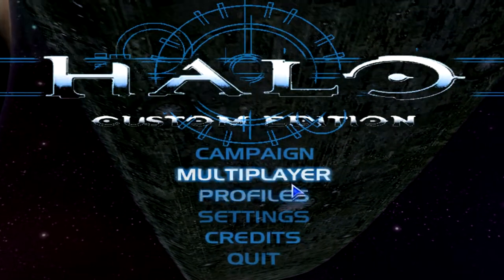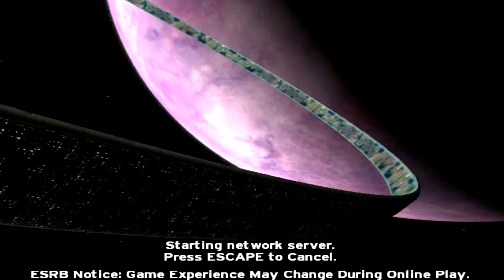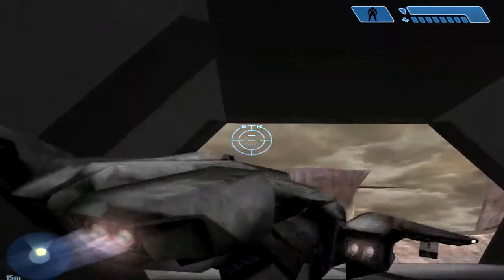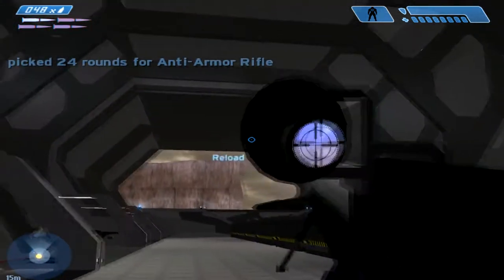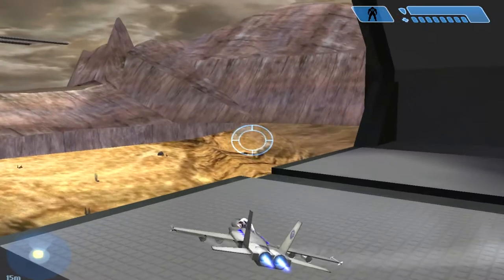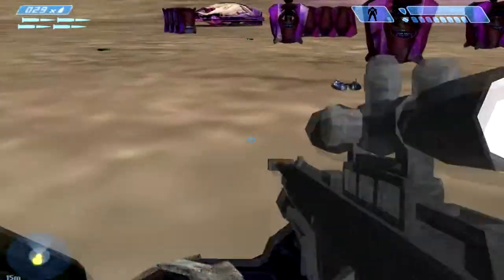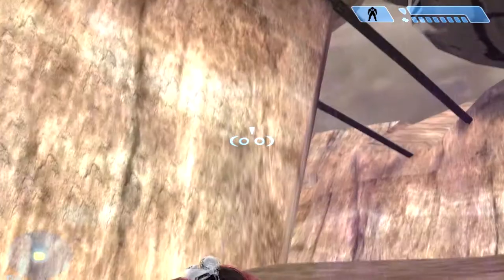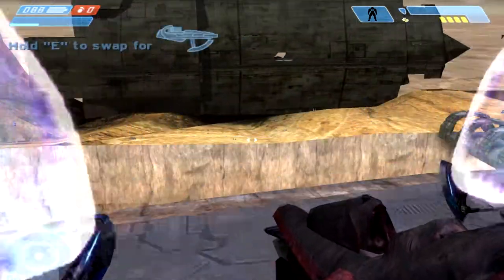Halo CE driving the phantom and pelican! [extinction] - Edgion plays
This was Bill"s first lets play video so if it wasn't as entertaining... you know why.

Sorry for everytime bill said the letter "s" he always hissed [It kinda just happens]

If you liked it, like it, if you dont give a shit, move on, if you hated it, dislike it.

 If you didnt like please tell us how we could improve!